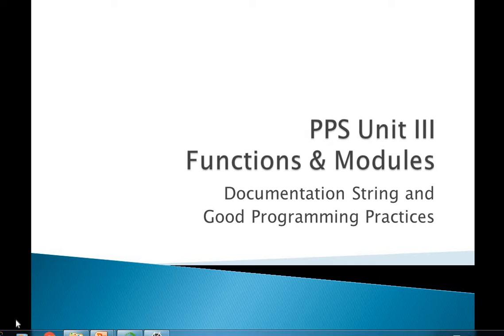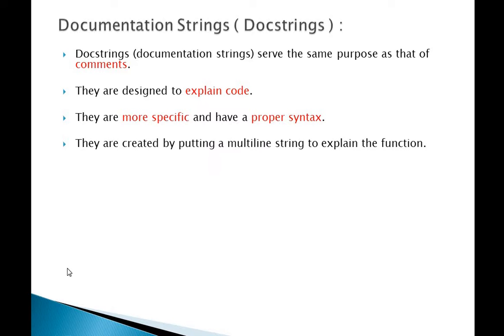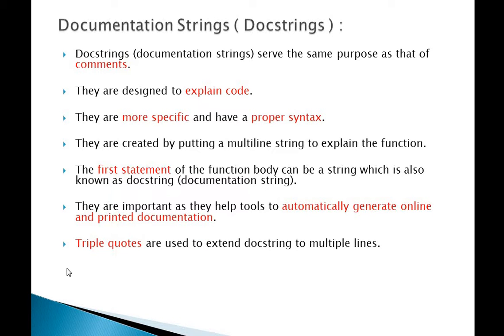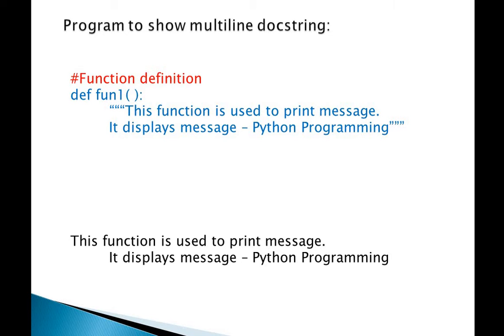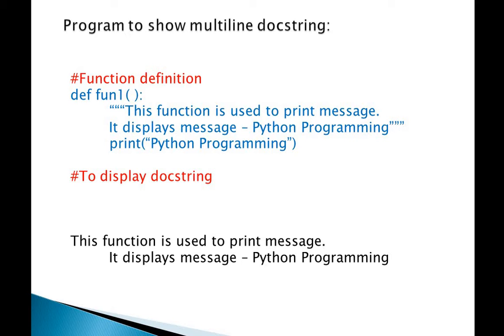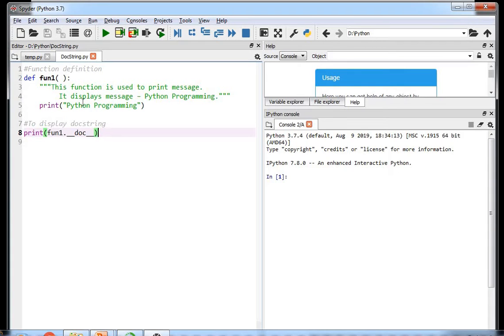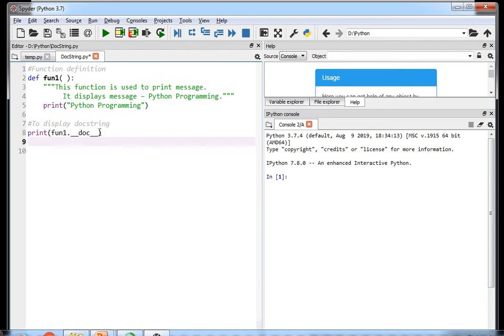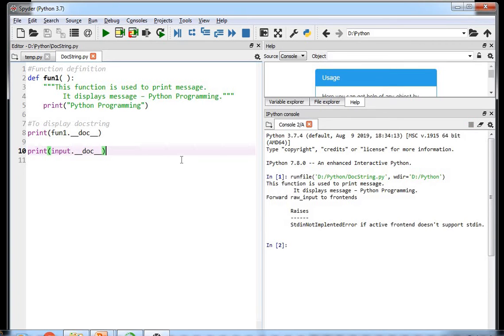Unit III 10 Docstring and Good Programming Practices